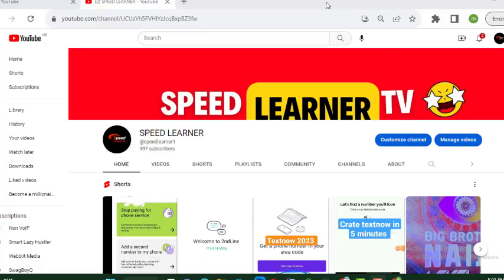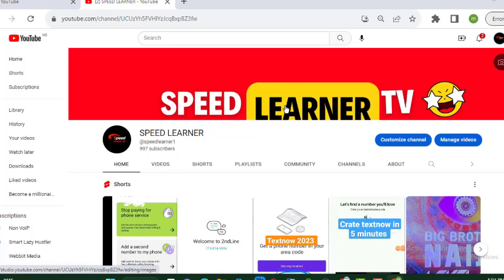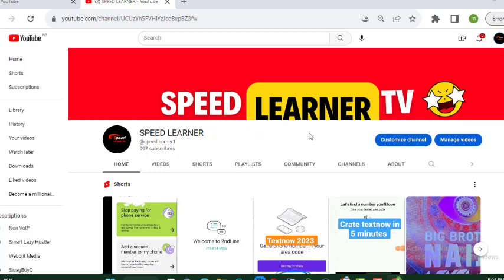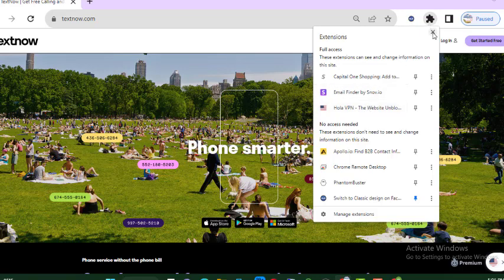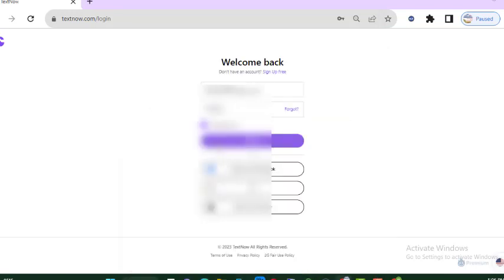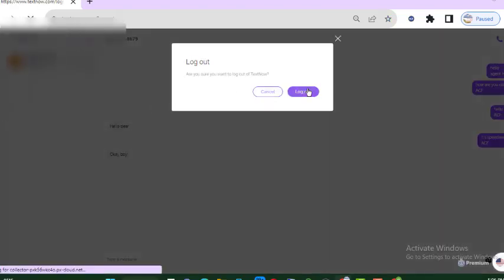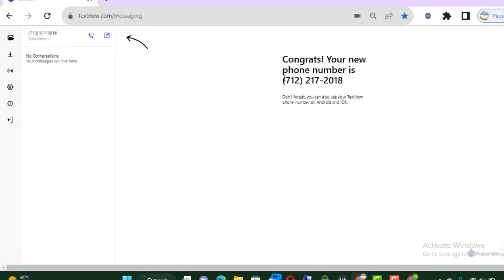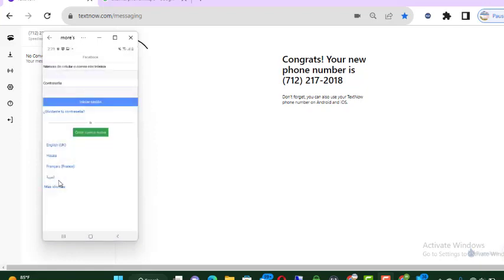HOW TO RECEIVE FACEBOOK VERIFICATION CODE WITH TEXTNOW. 2023 textnow #2023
HOW TO RECEIVE FACEBOOK VERIFICATION CODE WITH TEXTNOW. 2023   watch till the end